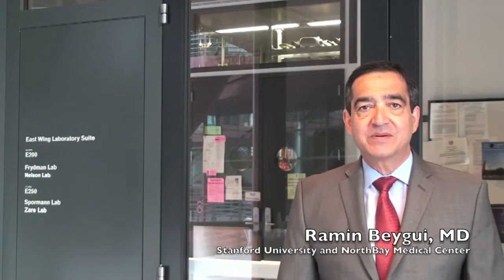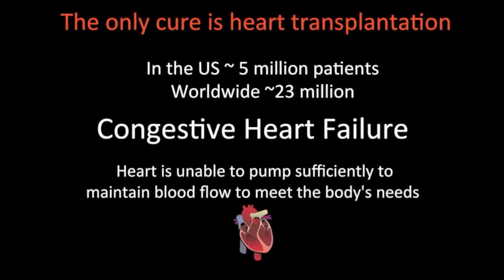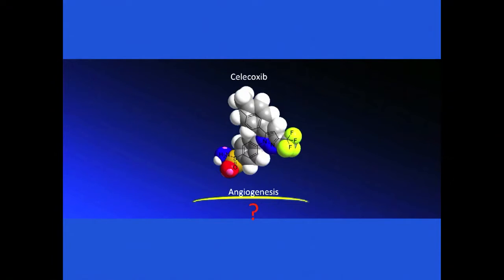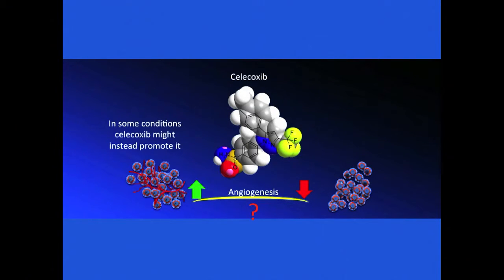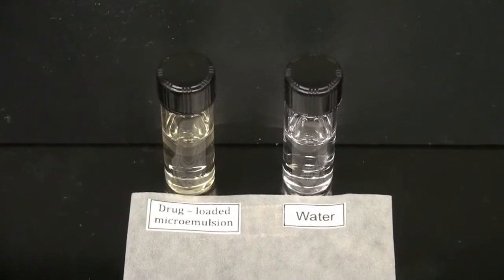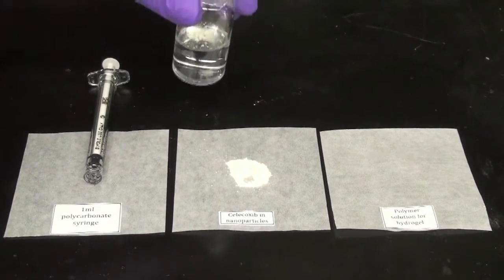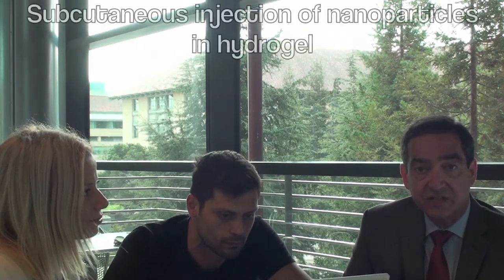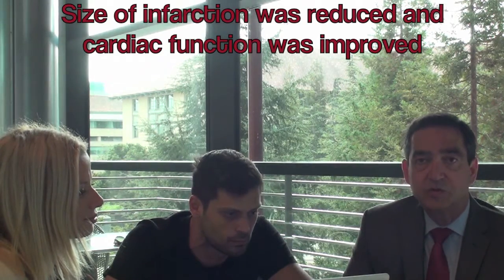Celecoxib Nanoparticles for Therapeutic Angiogenesis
Full Title: Celecoxib Nanoparticles for Therapeutic Angiogenesis

Authors describe their recent work studying celecoxib nanoparticles for therapeutic angiogenesis toward the treatment of congestive heart failure.